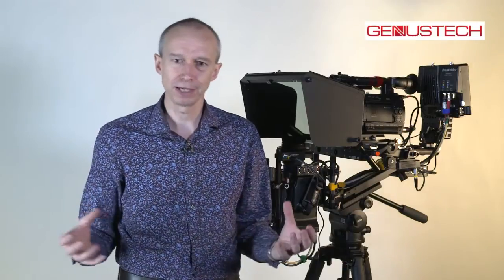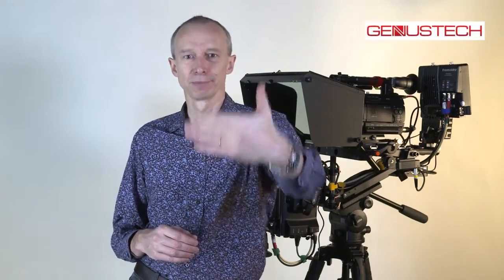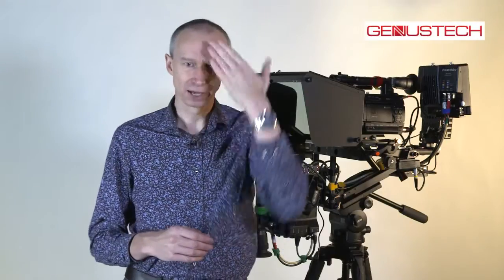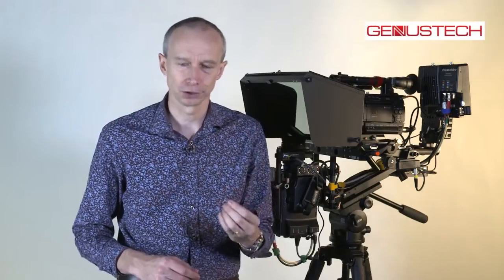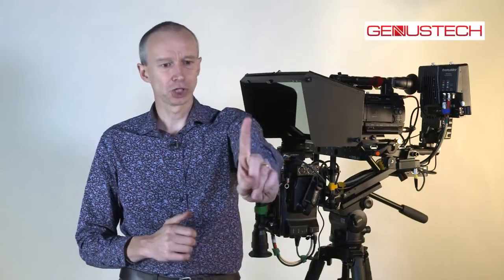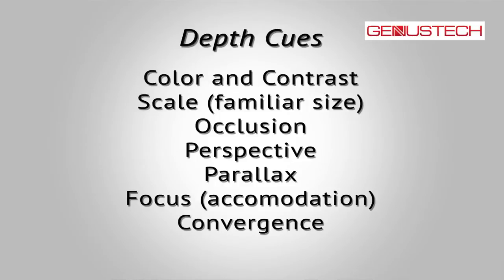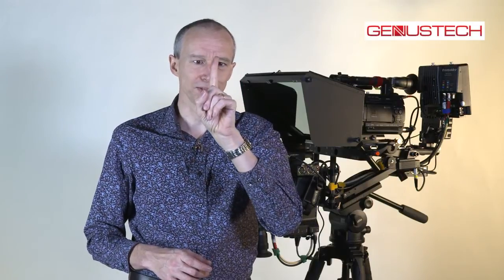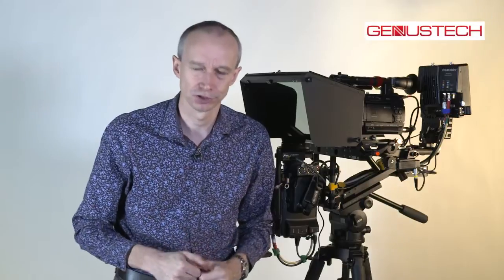GenusTech Guide to 3D Production: Part 1, understanding stereoscopic vision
This is the first in a series of videos on the basics of Stereoscopic 3D video production. In this video Alister Chapman, designer of the Genus Hurricane Rig explains how we see in 3D and how this transfers into 3D production techniques. Other videos in the series cover 3D space, screen size, disparity, convergence, cameras and the Derobe method for very simple yet effective 3D production.